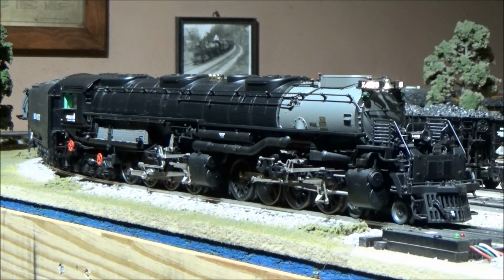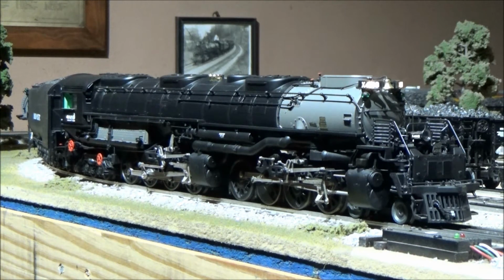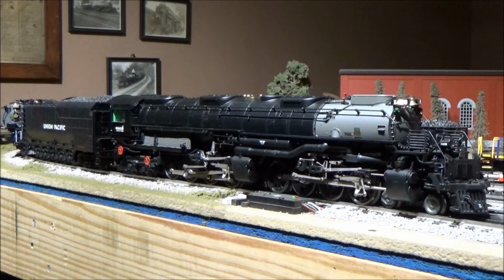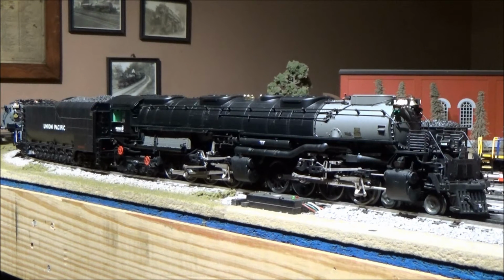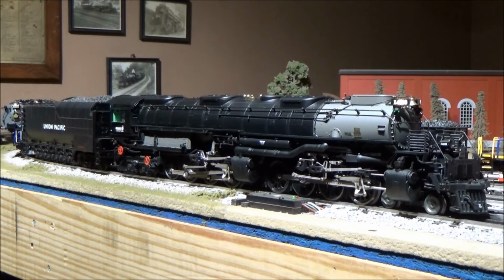Lionel Vision Line Big Boy & Legacy EM 1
This is a video that Sean Glidersleeve asked me to do. Let me know what you think Sean.